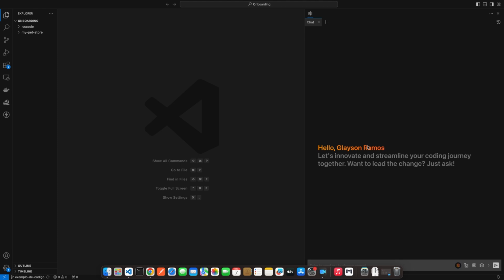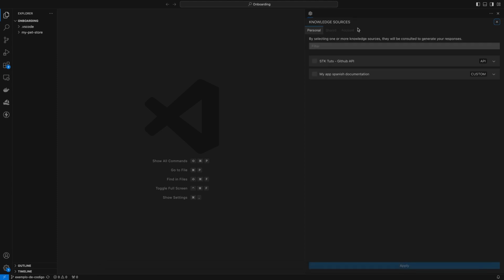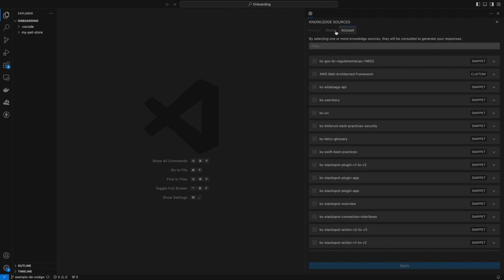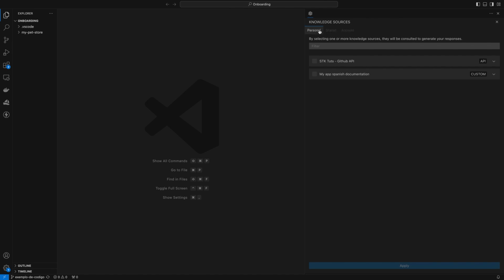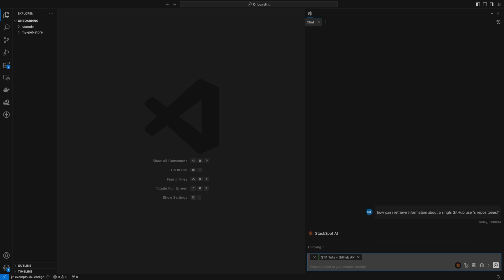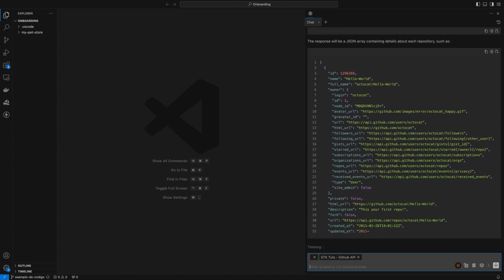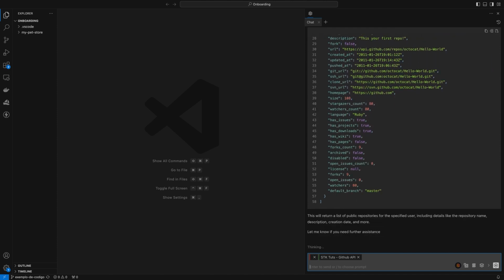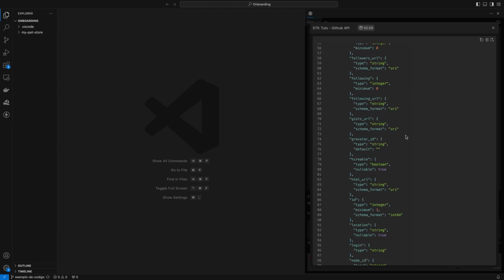Selecting Knowledge Sources in the IDE | StackSpot for Beginners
Improve the accuracy of StackSpot AI responses in your IDE and discover how to select a Knowledge Source directly in the StackSpot AI extension, ensuring that the platform understands the proper context for your needs.

What you will learn:

How to access the StackSpot AI extension in your IDE.
How to navigate the Knowledge Sources tabs: Personal, Shared and Account.
How to select a specific Knowledge Source, such as the API one, to customize your interactions in the StackSpot AI chat.
How to use the selected Knowledge Source to request prompts and get more accurate answers.